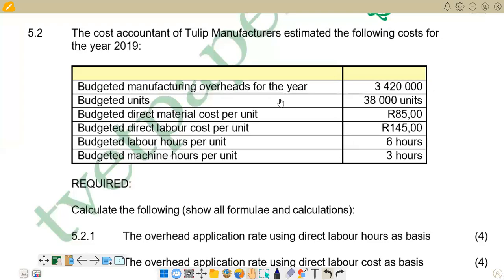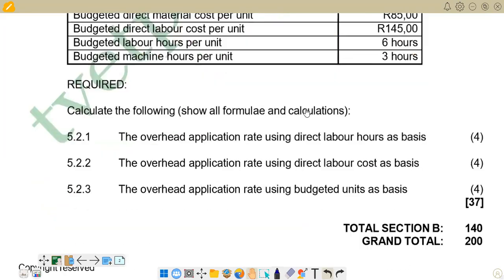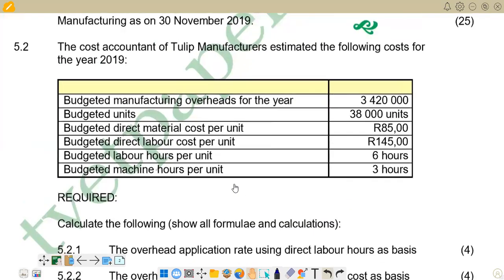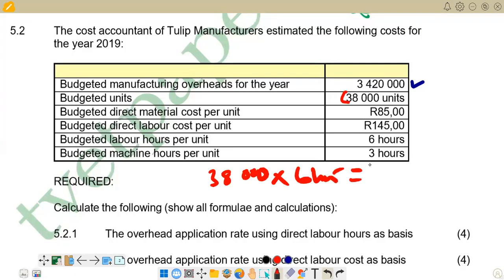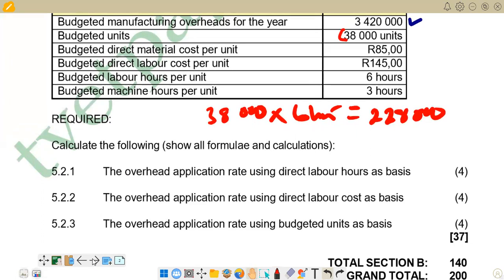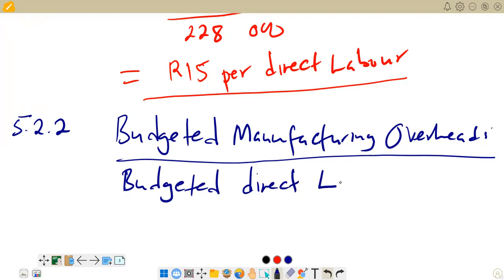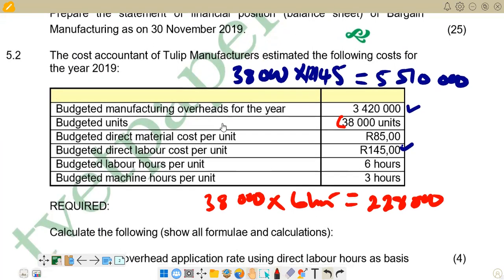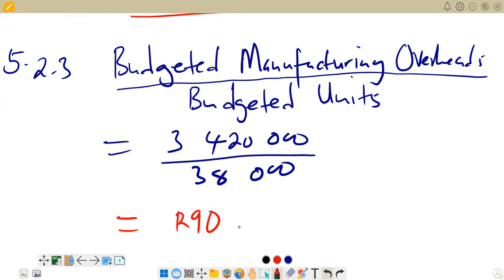COST AND MANAGEMENT ACCOUNTING N5 JUNE 2020 MANUFACTURING OVERHEADS